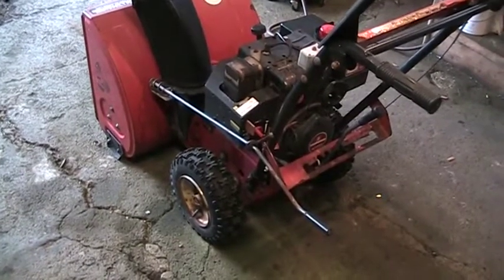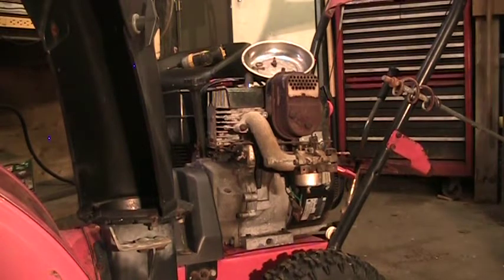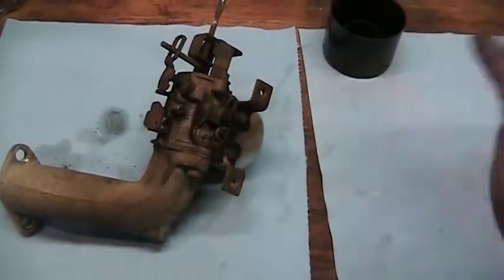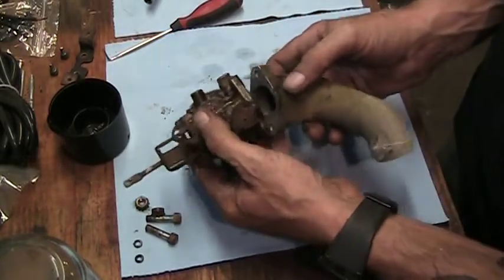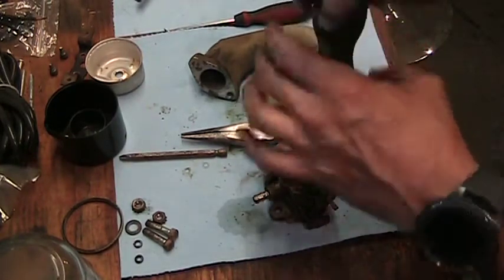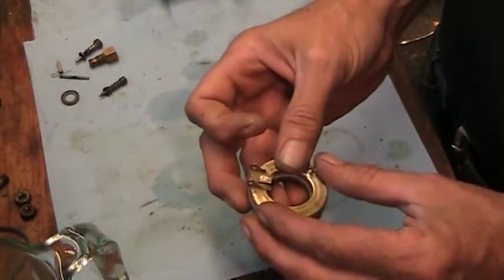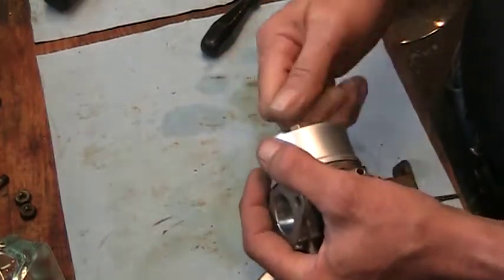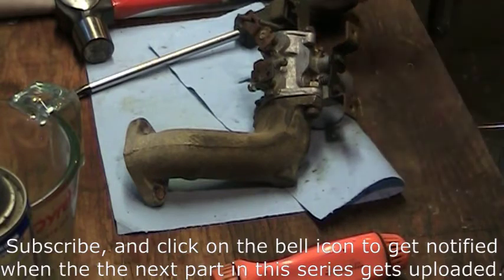Fixing up a Mastercraft (MTD) snow blower. Part 1 of 2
I picked up this 8hp 24" snowblower for resale.  Let's jump in to see what needs to be done with it.